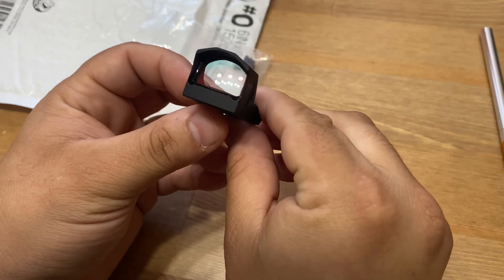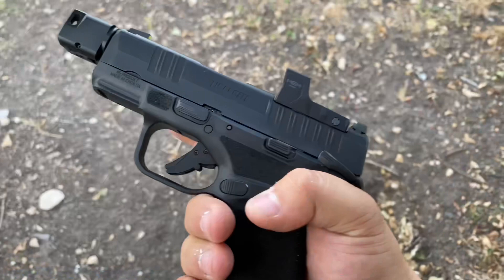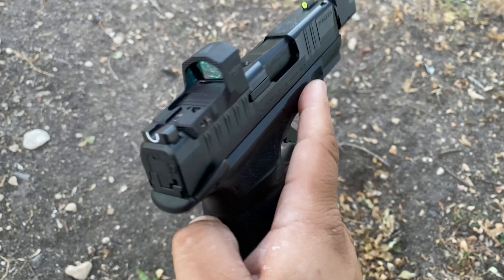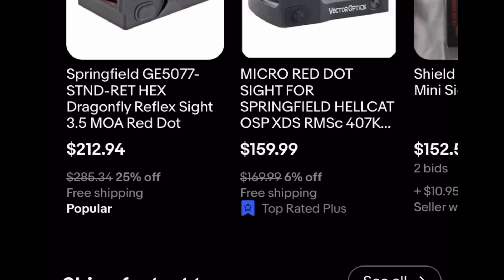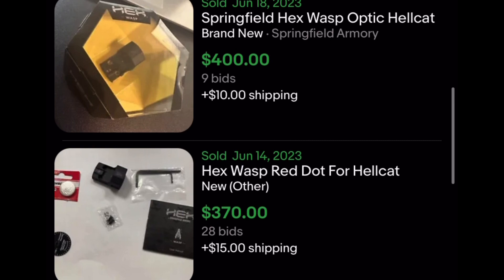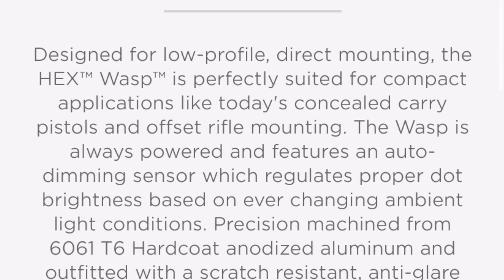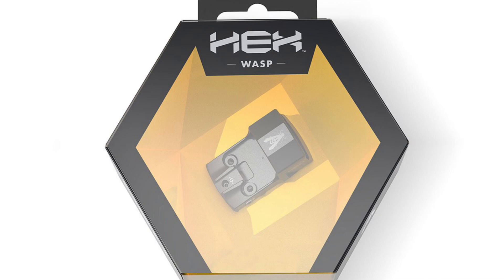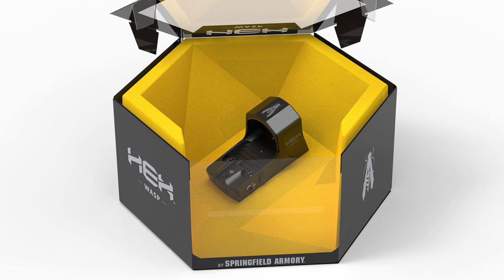Hex Wasp Red Dot | Why are people paying $400?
Why are people lining up to pay $400 for what many consider to be a sub par optic? I’m not sure! Maybe you can help me understand the wild pricing trends on the Hex Wasp optic!